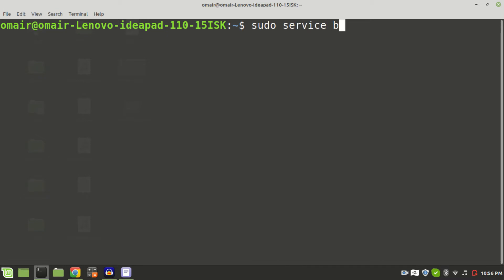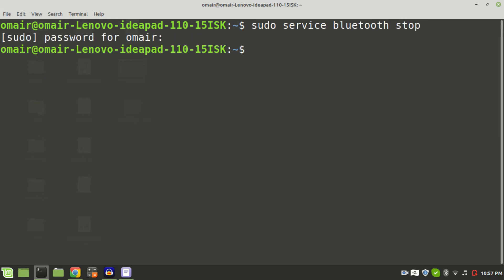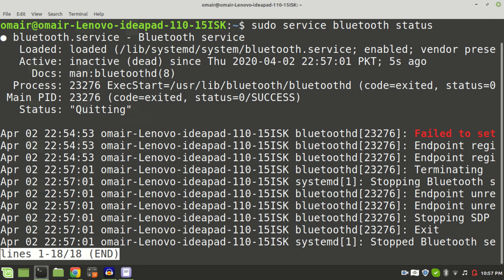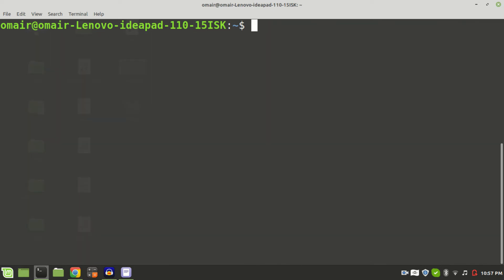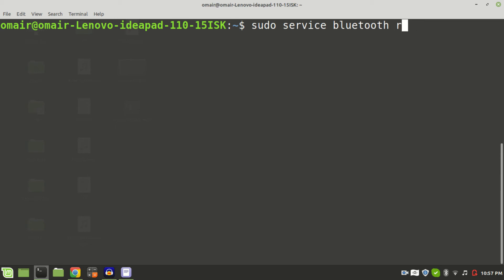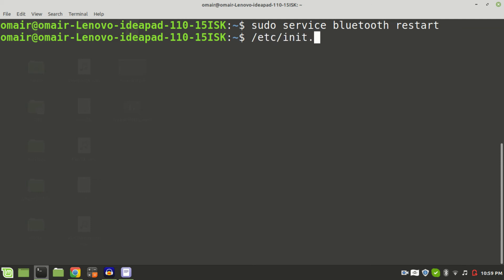How to Stop, Start and Restart Bluetooth in Linux From The CLI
In this video we are going to look at how to Stop, Start and Restart Bluetooth in Linux from the command line/CLI. We will also take a look at the "/etc/init.d/bluetooth" method, which is another way to change bluetooth settings in linux.